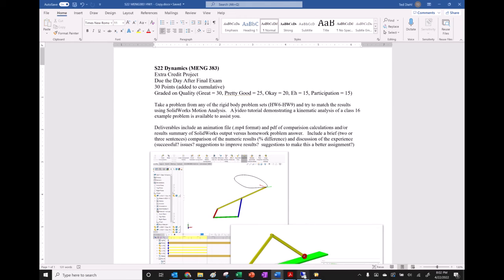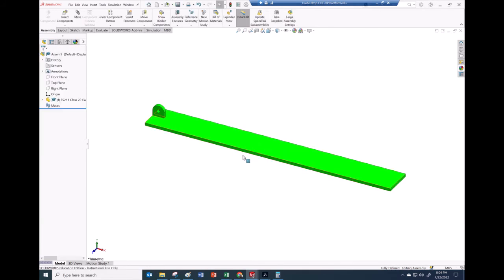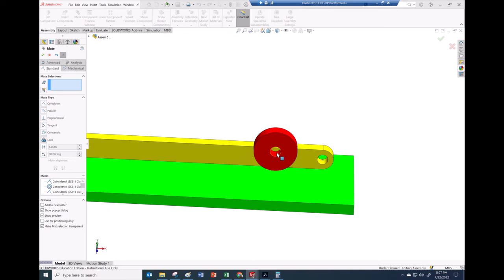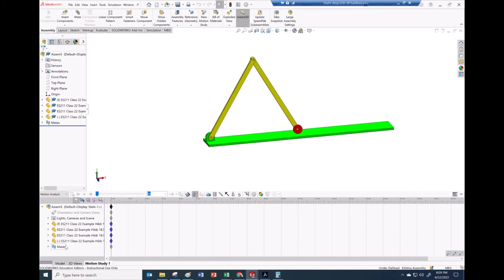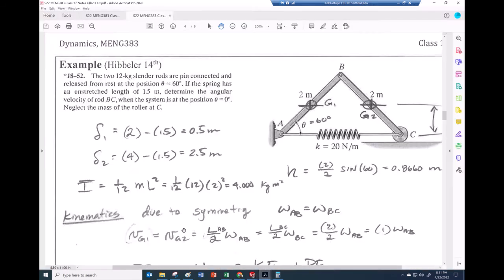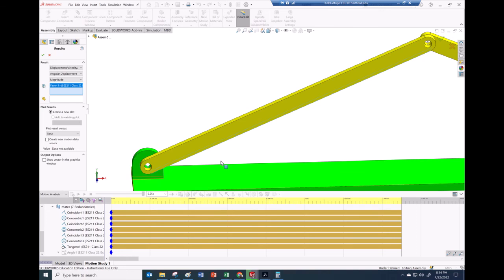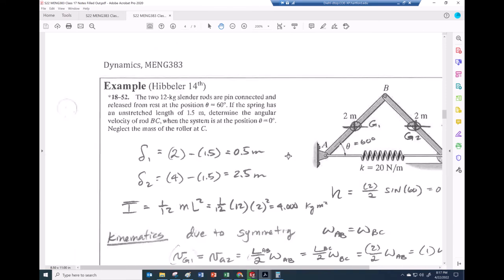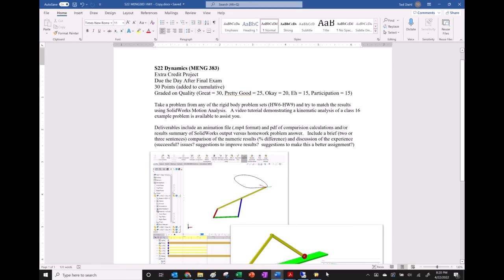S22 MENG 383 Extra Credit SolidWorks Motion Analysis Tutorial / Example of Kinetic Analysis